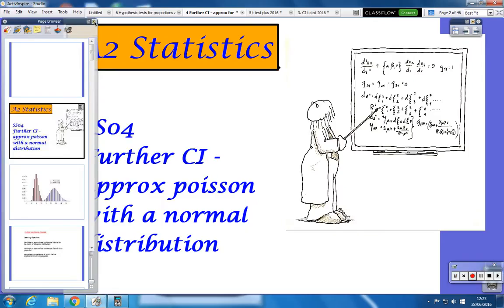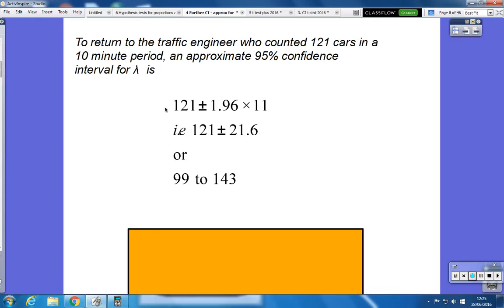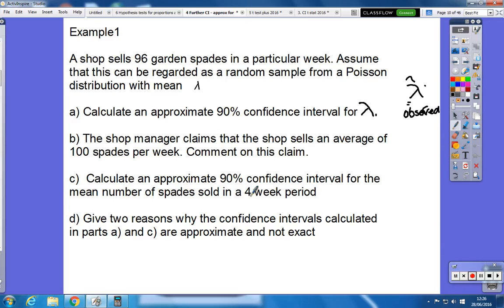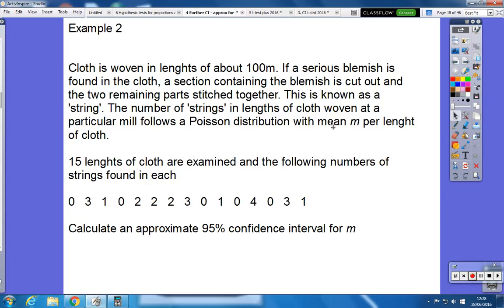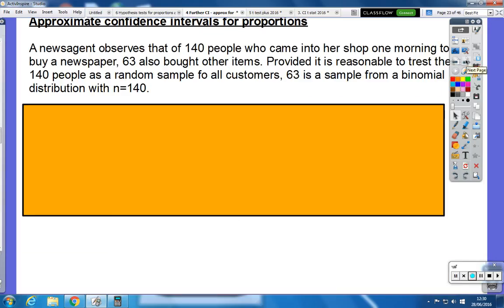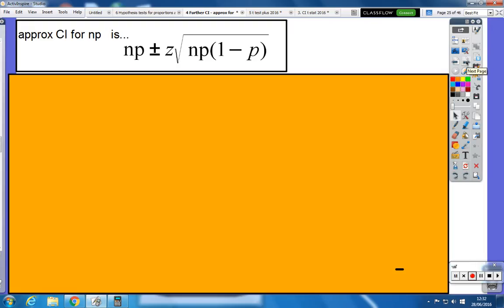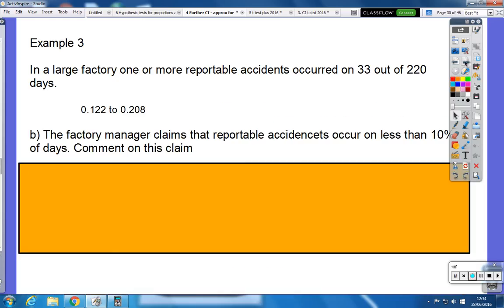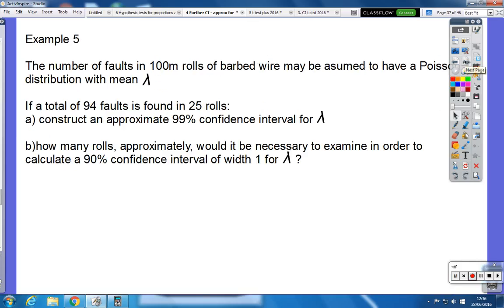A2 Statistics SS04 3 CI for poisson and binomial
S4
SS04 hypothesis test for poisson and binomial
normal approximations for binomial and poisson distribution